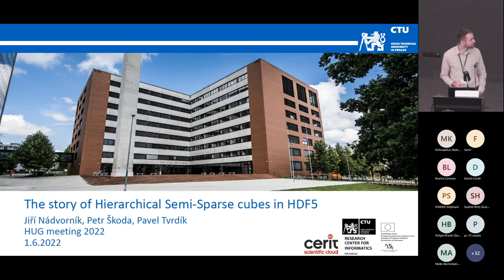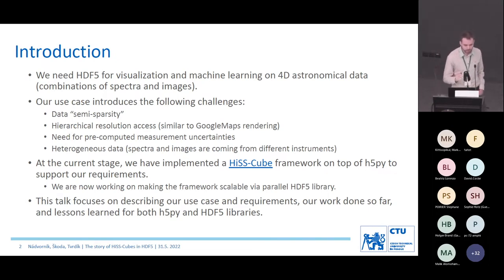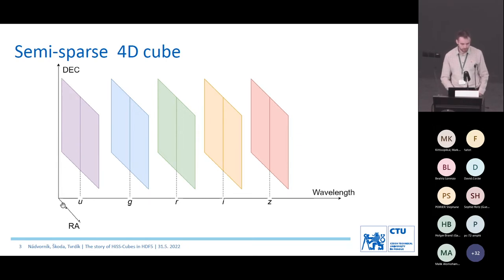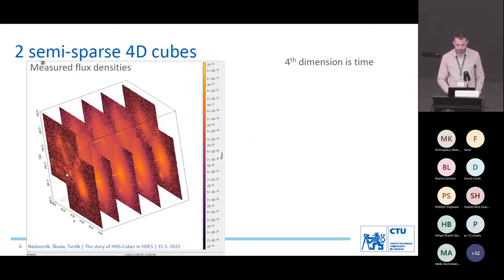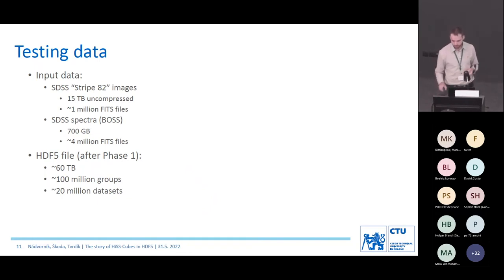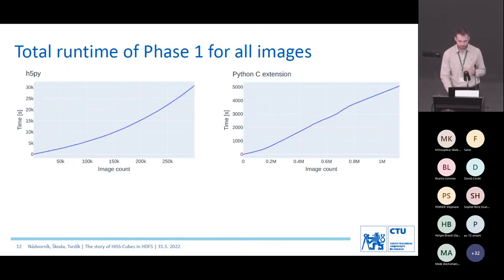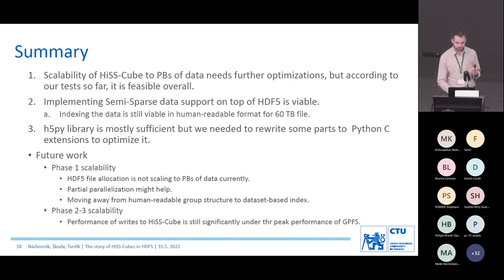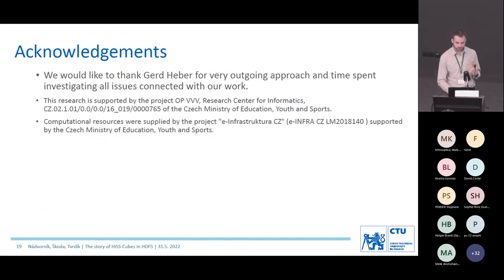The story of Hierarchical Semi-Sparse Cubes in HDF5 – Jiri Nadvornik, Czech Technical University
Combining sparse multi-dimensional data is always a challenge. In our case, we combine multi-modal data – images and spectra, to be able to extract additional knowledge by machine learning techniques. Combining fundamentally different datasets like these requires an efficient way of linking them together to build a coherent data cube. Our research showed that using a database-like solution will not cut it and from the I/O middleware options HDF5 came out as the winner because of its good performance on dense data and flexibility. We built a python framework on top of h5py called Hierarchical Semi-Sparse cube (HiSS cube) that implements such a coherent data cube.

In this talk, we show how the HDF5 can be used for other than dense data effectively for both visualization and contiguous data access purposes. We also touch on the MPI I/O performance to show the scalability of this solution. Some nasty lessons learned on h5py and HDF5 are also included and hopefully an answer the usual question: “Can I stay within Python and make my solution fast?”